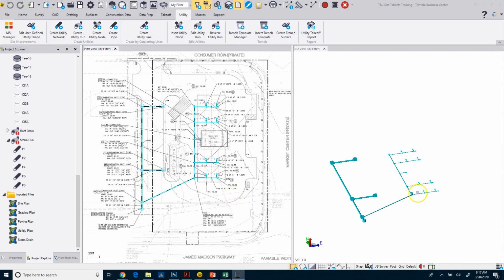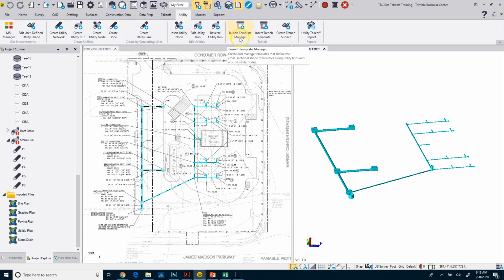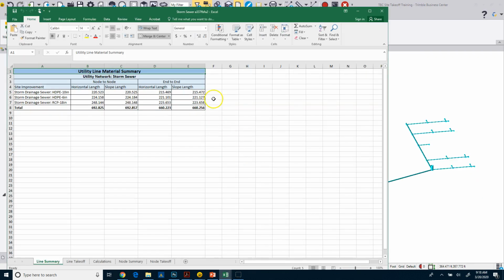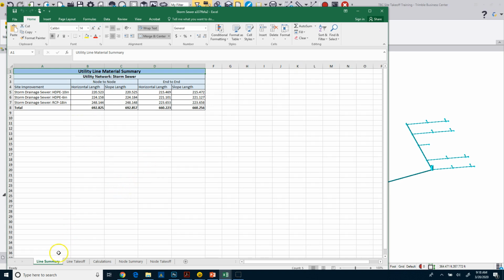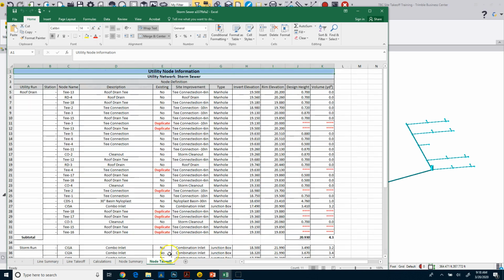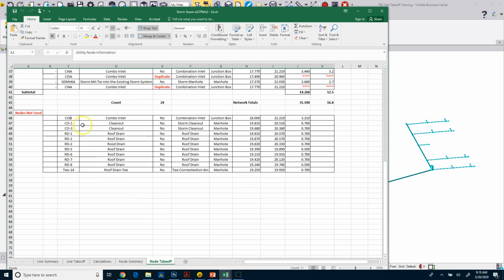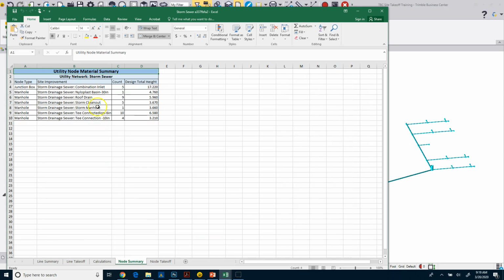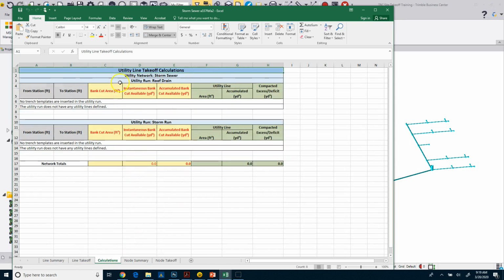TBC Site Quantity Takeoff - Takeoff Report of Pipe & Structures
In the described scenario, a 3D visualization of a network of pipes and structures is used to preview what the installations will look like before actual implementation in the field. This visualization can be enhanced with Sight Vision technology, allowing for a more tangible understanding of the project in its environment. The utility report generated without trenching provides valuable data, including a line summary table that details the total lengths of various storm drain pipes, such as 18 inch, 6 inch, and 10 inch HDPE pipes. This allows for a comparison between the actual measurements and the estimates provided by engineers. Additionally, a node takeoff reveals invert elevation information, identifying duplicates where two pipes meet at the same node, and other details about different runs. The node summary further lists the number of different inlets, basins, and roof drains. Although the report offers a preliminary length and count of utilities, it does not include the volume of earthwork for trenching and backfill, which will be addressed in a subsequent demonstration.